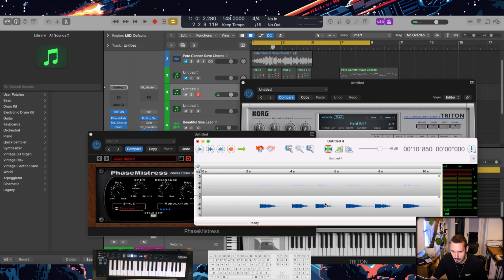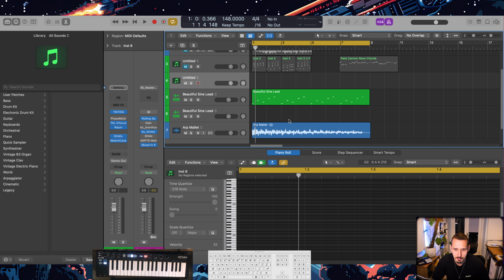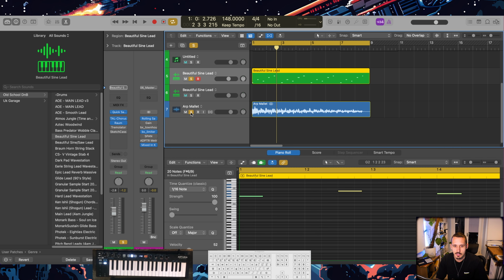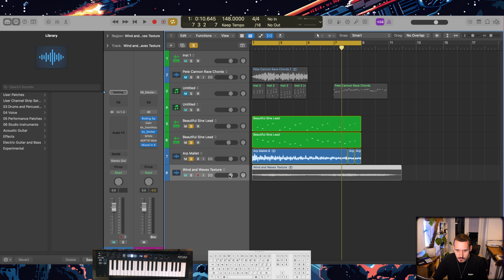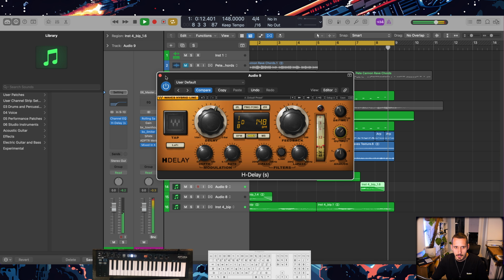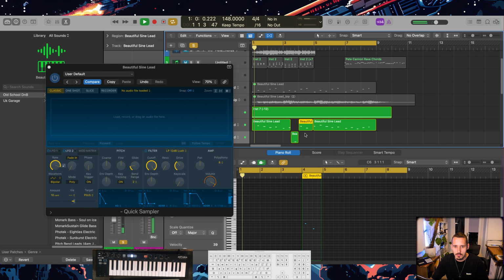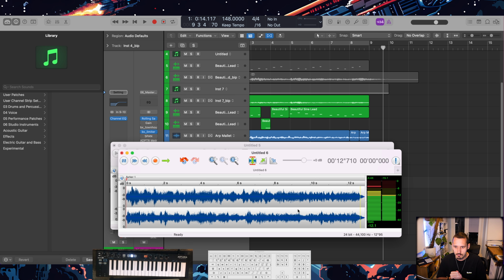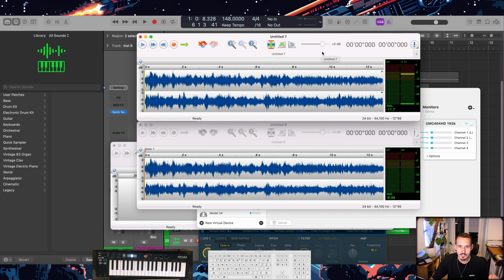Making a Layered Jungle Pad Sample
Hello eveyone! 👋

Whilst this was going to be a Patreon exclusive video, I though It would be intresting for everyone to see how I make my these pads and atmos for my sample packs.

The trick as you can see is building up a mix of: Textures, Melodic Motifs, Arps, FX, Ear Candy & Pad layers.

Not all of these are necessary and it's all about creative something that is pleasing to the ear.

Beyond that its all about sampling & resampling. Filters, analog processing & hardware samplers are all great for taking the stereo recording further. Here you often discover something even better than the original sample you started with.

I've also got a new 90's Style, Aquatic Jungle sample pack which is up on my website!  💎

- - - Chapters - - -

Intro: (00:00)
Live FX Technique: (00:56)
Creating the Atmos Pad: (02:23)
Logic Sine Lead: (03:09)
Adding Melodies: (04:04)
Textures: (05:07)
Output Arcade: (05:45)
Glide Sine Trick: (08:30)
Recording the Loop: (09:42)
+12/-12 Semitone Trick in the Emu e5000: (10:30)
Emu Result: (11:49)
Polyphonic Resampling Trick: (12:37)
Crystalliser Resampling Trick: (14:04)
Outro: (14:59)